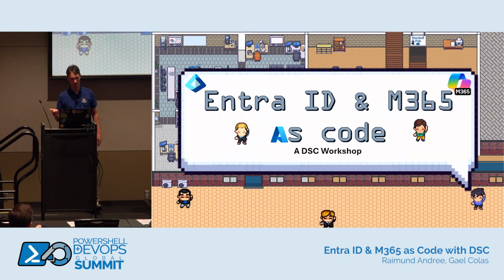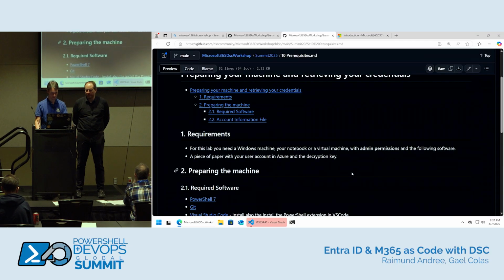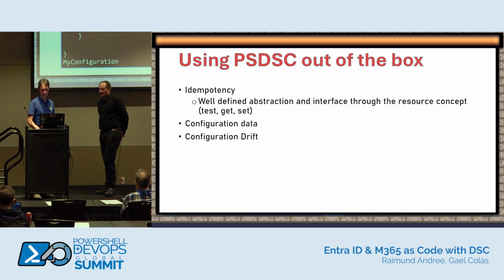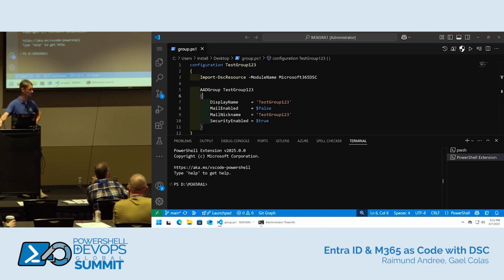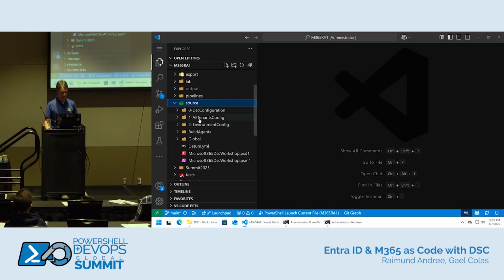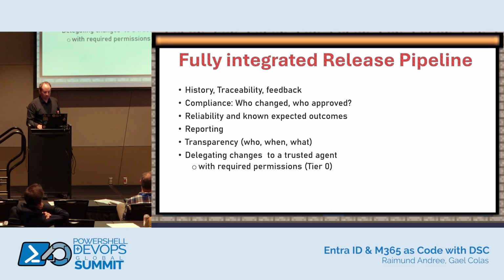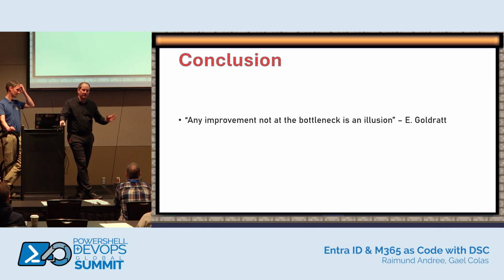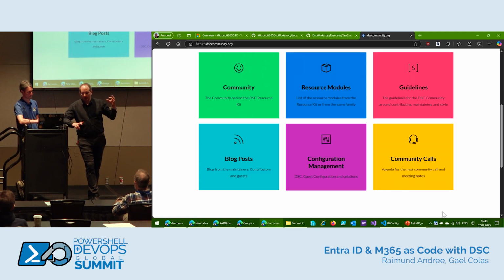Entra ID & M365 as Code with DSC by Raimund Andree, Gael Colas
Microsoft365DSC is widely recognized for exporting tenant configurations, but its true potential goes far beyond that. This session will showcase how to use Microsoft365DSC in tandem with the Microsoft365DscWorkshop to bring Azure tenant configurations under source control seamlessly. With a fully automated project template setup, you'll be ready to manage your tenants efficiently by the end of the session.

In this session you will learn about the “release pipeline model” and how to do changes to your Azure environment as at team in a secure, safe, automated, transparent and self-documenting way. We will cover how to propagate your change through the usual stages: Dev, Test and Prod. By adopting the principles discussed, you will keep your different environments in sync. This concept scales from 2 to as many tenants as you like.

In this workshop you will learn about the principle of Infrastructure as Code, why it is important and how it benefits you, your team and your organization. You will learn about available tools such as Azure DevOps release pipelines, DSC and Microsoft365DSC in particular, Pester, PSScriptAnalyzer, automated dependency resolution and many other things in a single project. In these 4 hours you will receive the concentrated knowledge of the DSC community of the last 10 years.